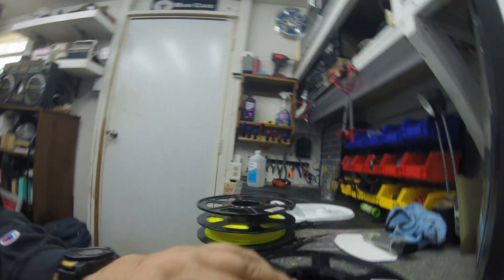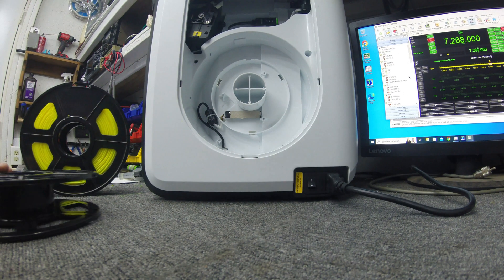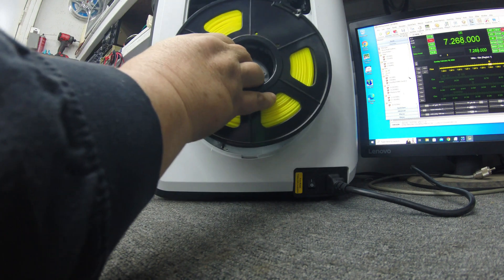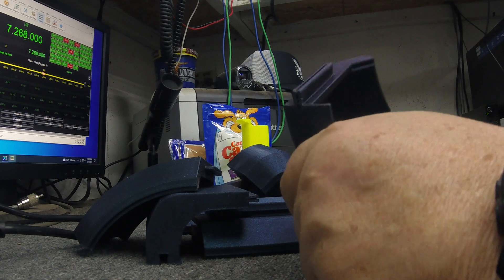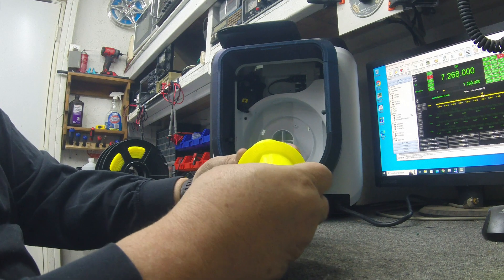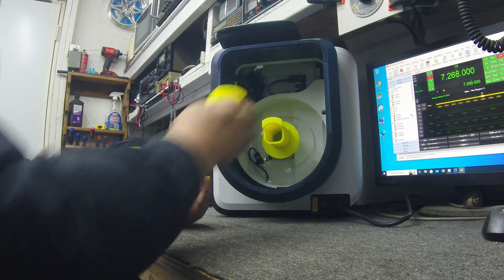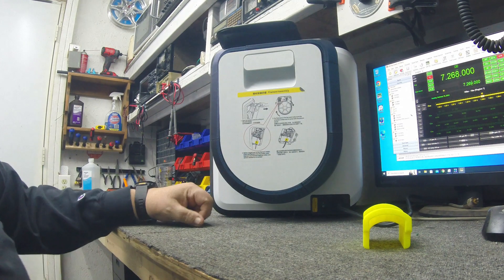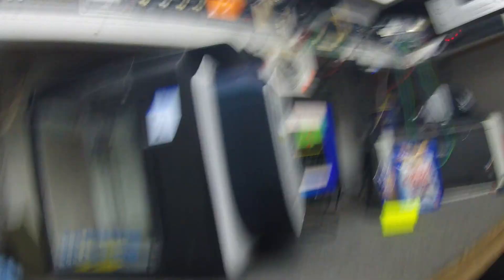Flashforge Adventurer 3 Pro 2 Spool Size Issue Resolved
Flashforge Adventurer Pro Spool Size Issue Resolved

Specs:
【9-Point Automatic Leveling】The relative height between the nozzle and the platform is measured by magnetic sensing of the extruder leveling sensor. Intelligent compensation during the printing process to guarantee the quality of the first layer of the model print.
【As Easy as Falling off A Log】The build plate has been enhanced with a PEI coating, resulting in smoother effects on the bottom of the model. Convenient removal of the models, by simply bending it for 1s, the models can be easily detached without the need for a scraper, and no residue is left behind.
【Application of Various Filament】Print to your heart's content with the Adventurer 3 Pro 2, as it is equipped with a high speed 0.4mm 240℃ nozzle and an upgraded 0.6mm 265℃ hardened steel nozzle. You can unleash your creativity by using carbon fiber filament, along with other compatible filaments such as PLA, ABS, PETG, and so on.
【Integrated Management】Supports online multi-machine control, one-click printing, classification management, and remote monitoring of printing status. And steady Wi-Fi connectivity lets you send sliced file from computer to Adventurer 3 Pro 2 quickly.
【Warranty and Service】All Flashforge 3D printers come with lifetime technical support and a one-year warranty.